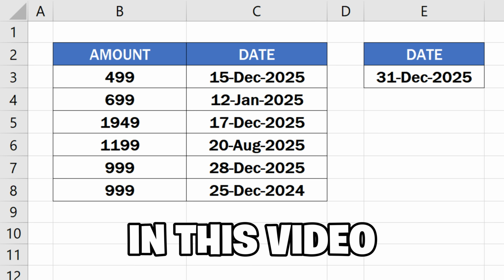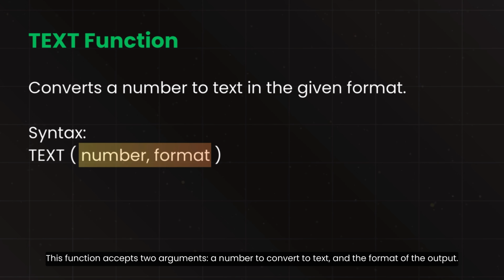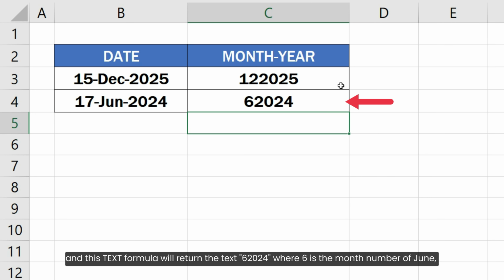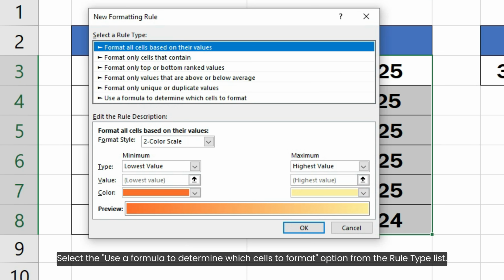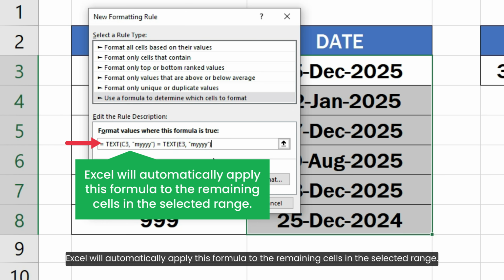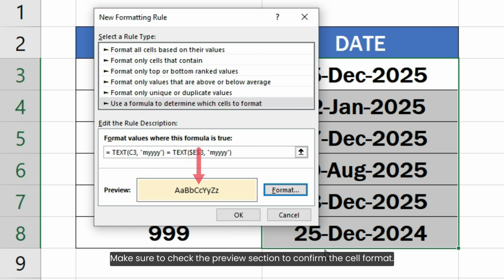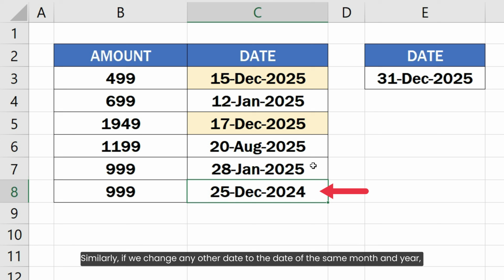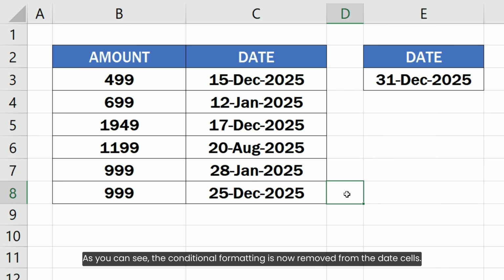Highlight Dates in Same Month and Year in Excel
Excel highlight dates in same month and year: This Excel tutorial provides an explanation of how to highlight dates in same month and year in excel using built-in features that work dynamically as data changes. It focuses on real-world scenarios where you may want to visually group or compare rows that fall within the same calendar month and year, such as tracking monthly expenses, attendance logs, invoice dates, or transaction histories. The tutorial explains the logic behind highlighting dates in the same month and year so you understand not just what works, but why it works, making it easier to adapt the idea to different datasets and layouts.

Throughout the video, special attention is given to techniques that rely on Excel conditional formatting formula rather than manual comparisons. You will see how Excel interprets date values internally and how that understanding allows you to build a reliable Excel formula to highlight if dates are same month and year across rows or columns. The video also explains how highlighting logic can be applied using conditional formatting so the formatting updates automatically when dates are added or modified.

This tutorial covers the following queries:
how to highlight dates in same month and year in excel
excel highlight dates in same month and year
excel same month year date highlight
excel formula to highlight if dates are same month and year
excel same month year dates highlight
excel if dates same month year highlight
excel same month year for dates highlight
excel highlight if dates belong to same month and year
excel conditional formatting highlight dates of same month and year
highlight date formula excel same month year value